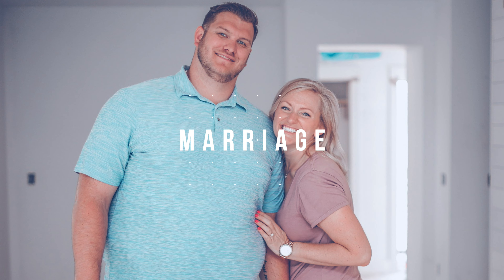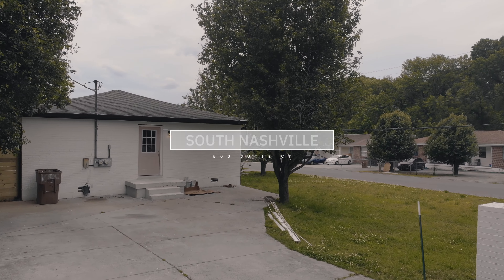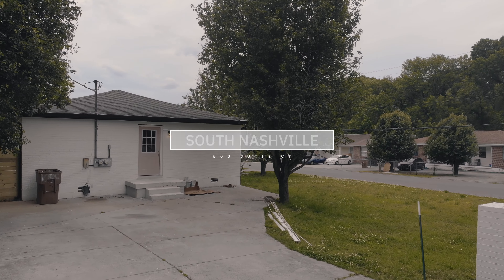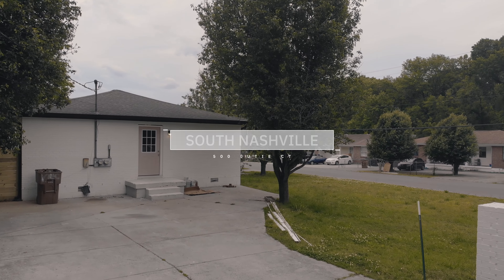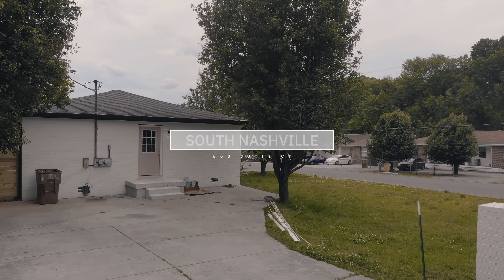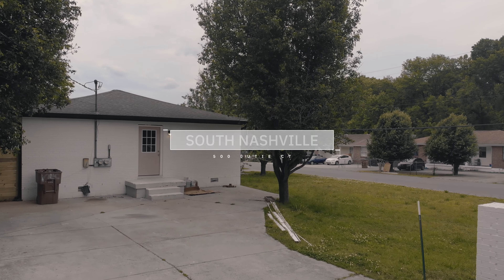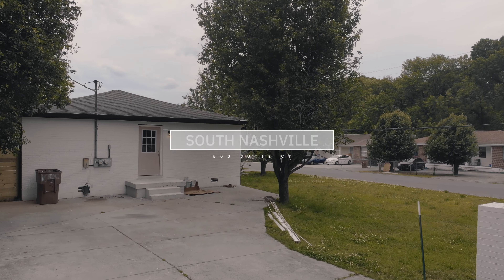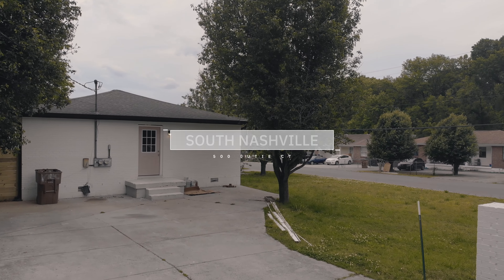Nashville Empty House Tour - What $200k Will Get You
Niki is back for another house tour! Our last one was through a $500k new construction build downtown Nashville. This time around, we've lowered the parameters to $200k to make things a bit more affordable. Join us on site at an empty house tour in south Nashville.

Empty Nashville House Tour - What $500k Gets You Downtown

Questions? We are a husband and wife duo with bountiful experience in the real estate industry. We're well versed in investing, rehabs/flips, new construction, and much more. We currently reside in the Nashville, TN area, but invest in properties and land nationwide